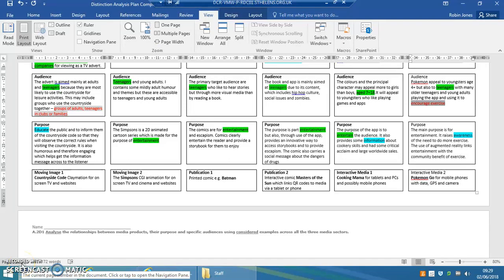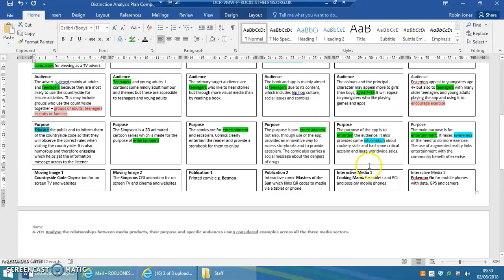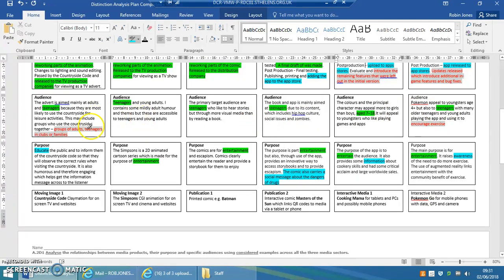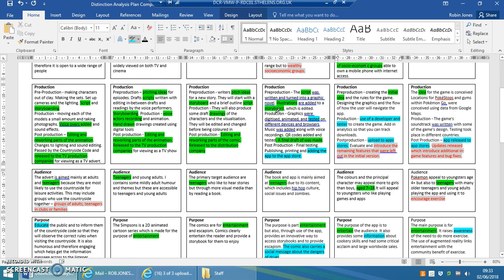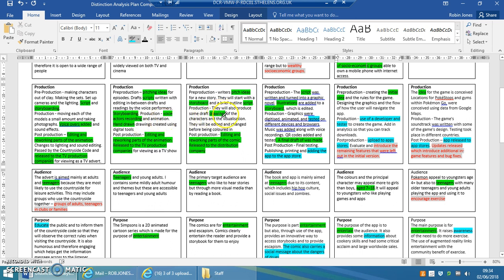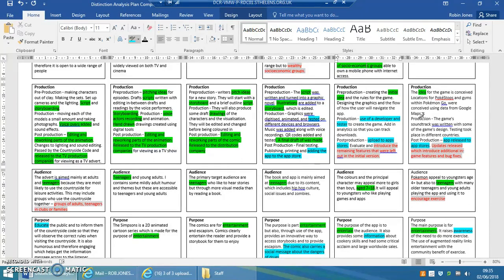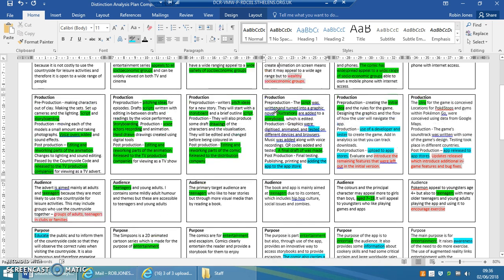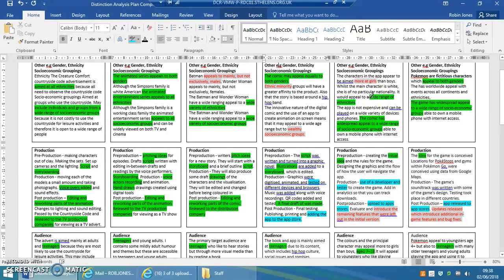A 2D1 Part 2 Completed